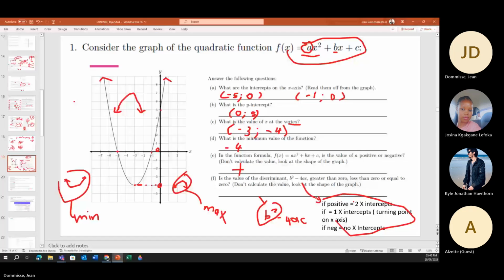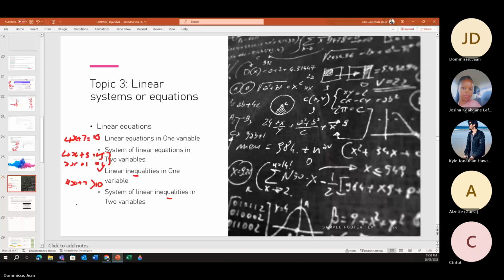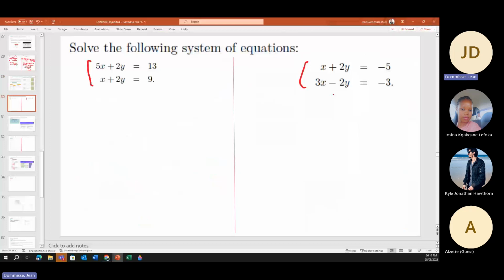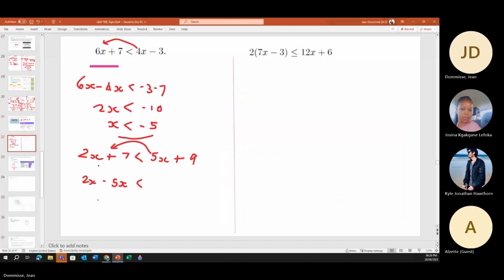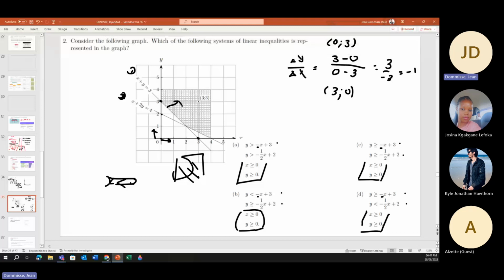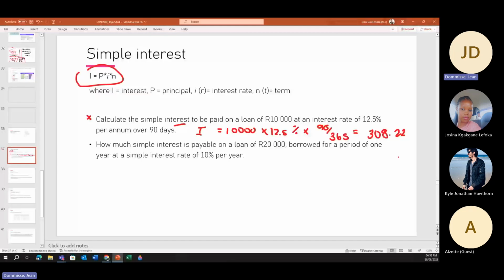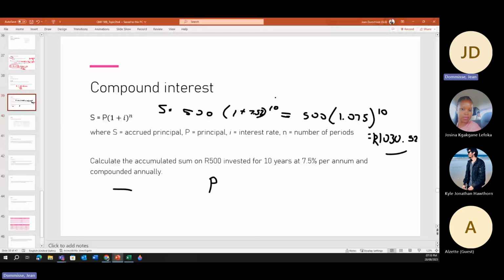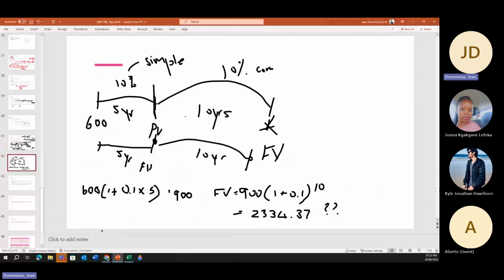Skills in Quantitative Methods QMI1500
Functions and representation of functions, Linear systems or equations and Mathematics in finance